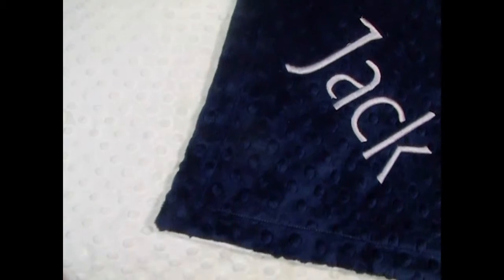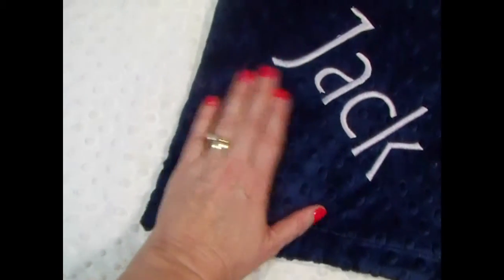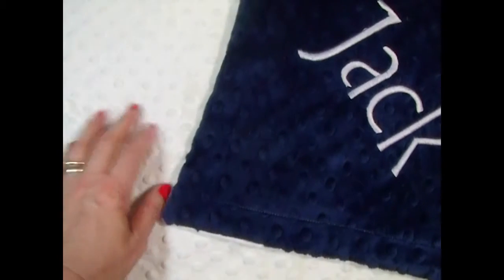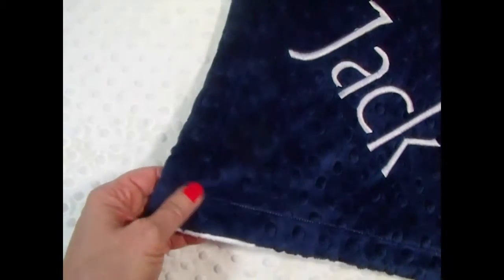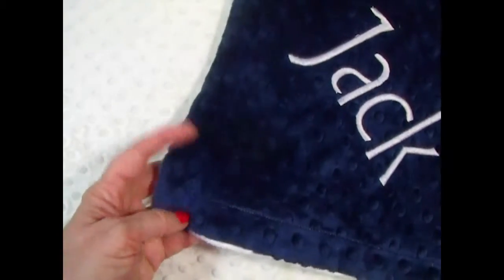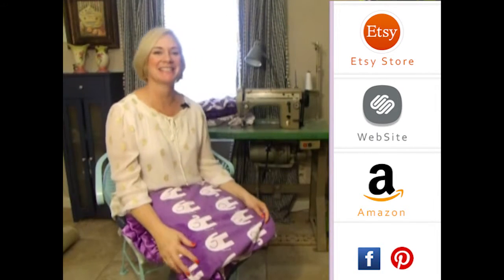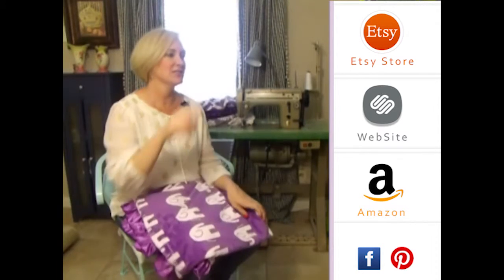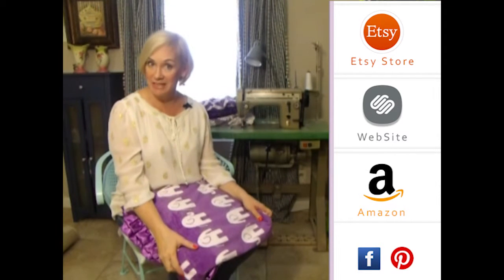Personalized Navy Dot Cream Minky Baby Blanket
100% Handmade - We use the finest materials available, choosing carefully our embroidery machines, picot edge and sewing machines, as well as our suppliers.  It takes time to collect the best vendors, from the bobbins to the thread we use in the embroidery, the things that will not even be seen in the end, you can rest assured we have put much effort into the search.  Our minky line is Korean Minky - not the minky you can purchase off the shelves at a fabric store.  Korean minky is thicker, and will stand the rigorous stresses of belonging to a toddler.